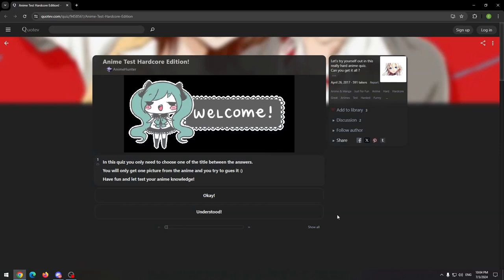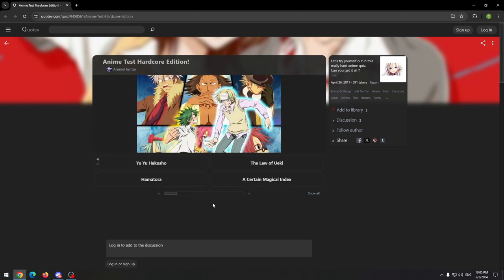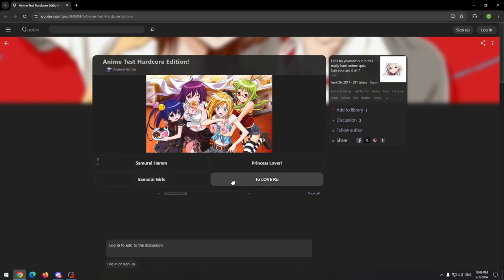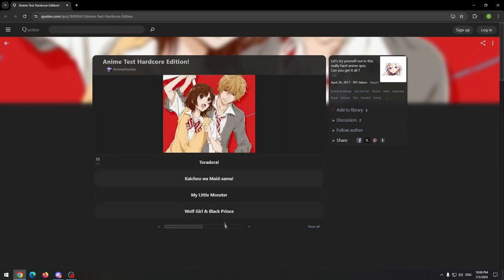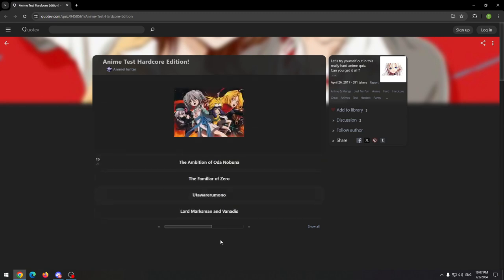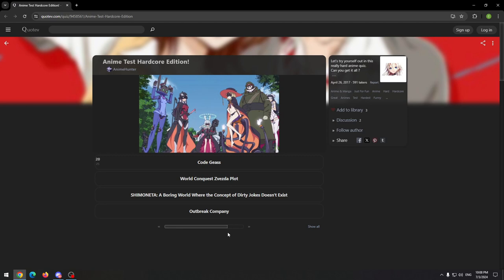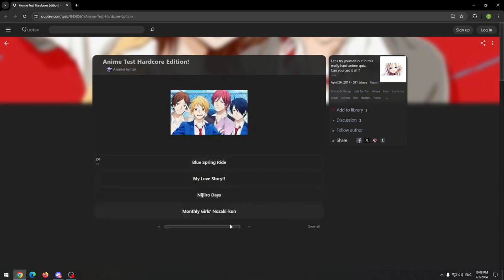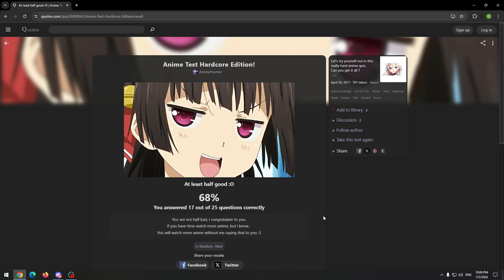Trying Hardest Anime Quiz